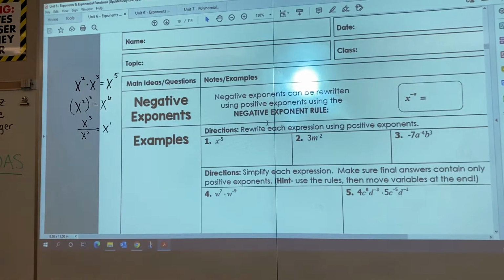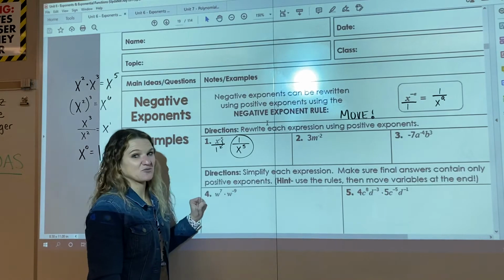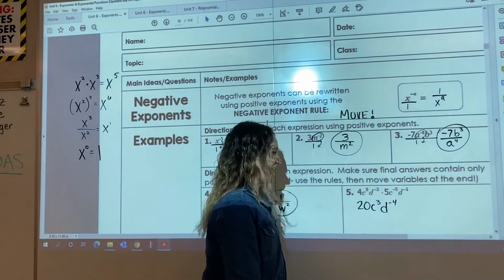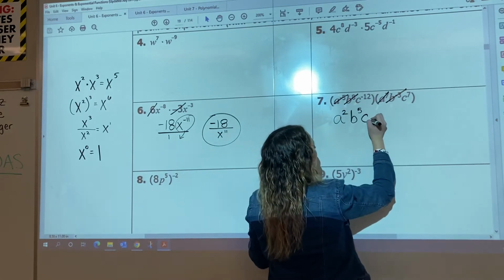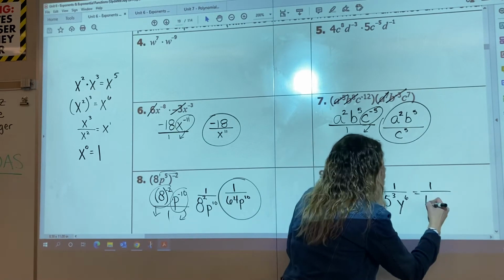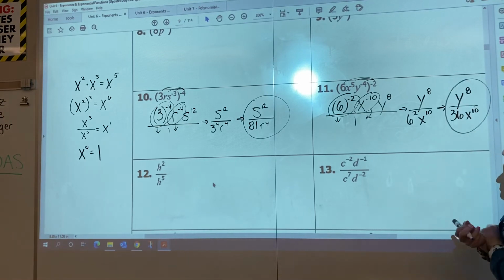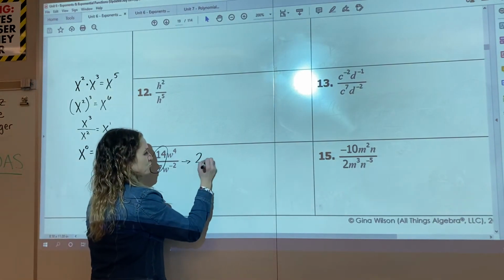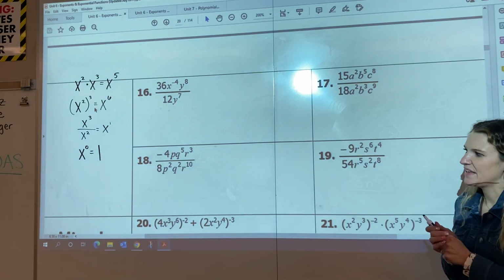Negative Exponents pt 1